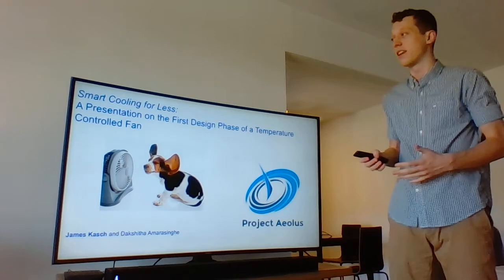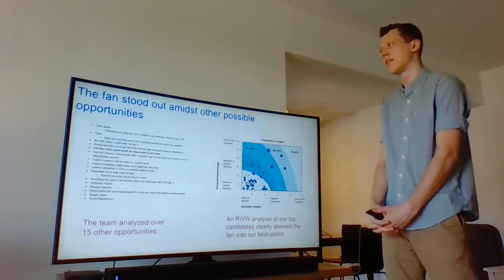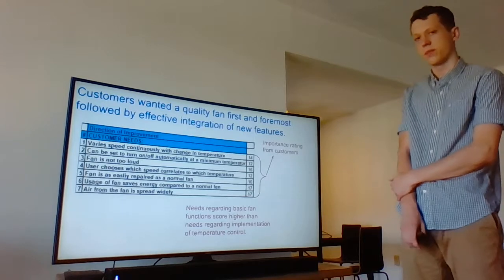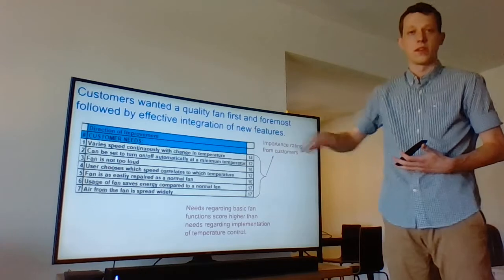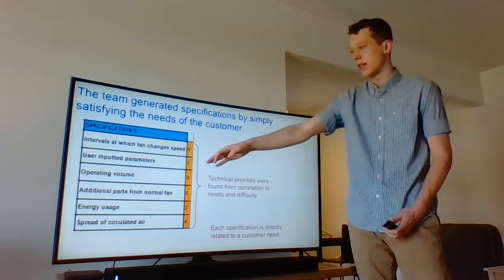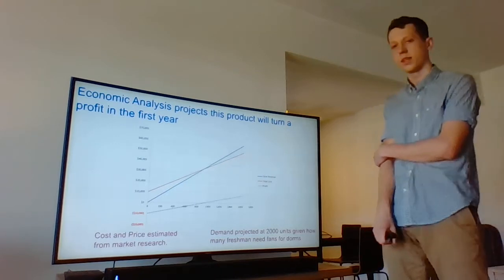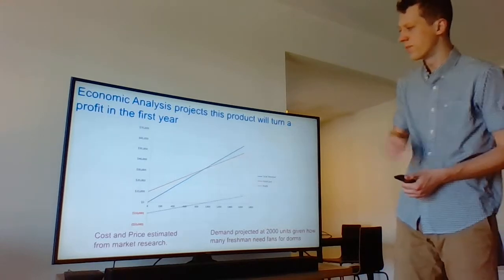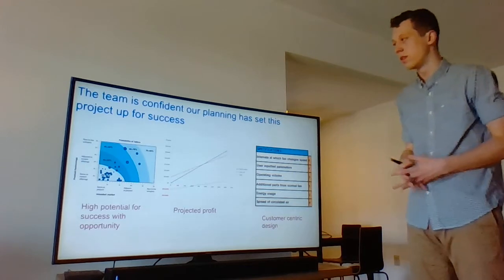DP1 Presentation Final